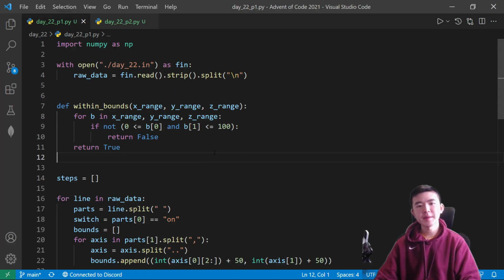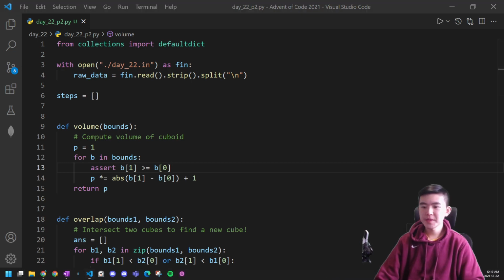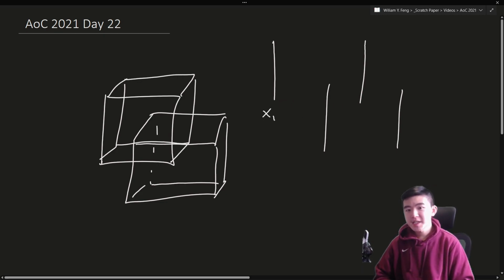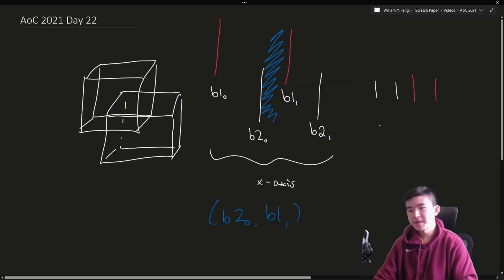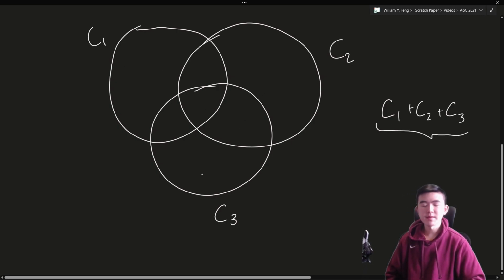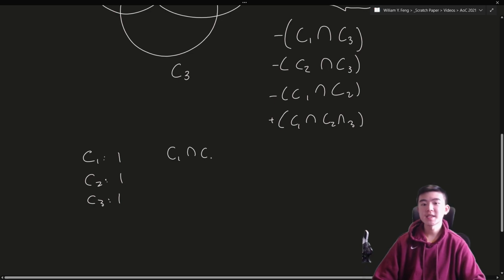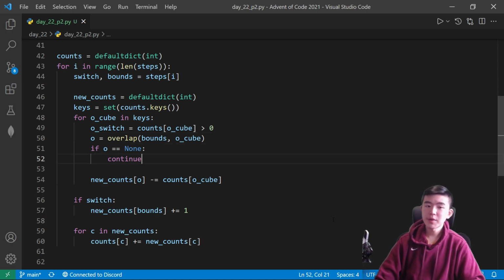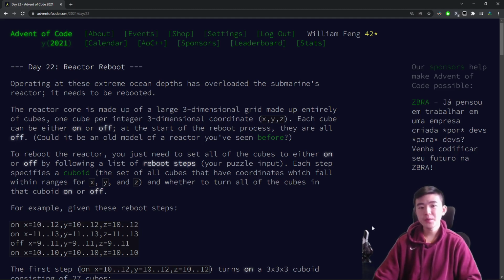Day 22/25: Reactor Reboot | Advent of Code 2021 Explanations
So many cubes!